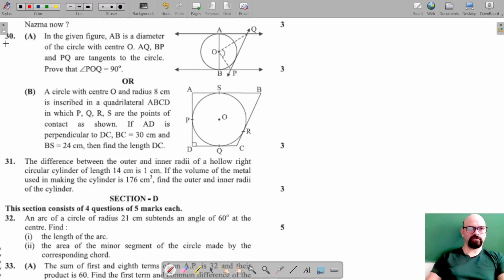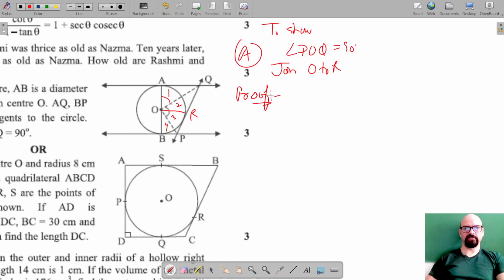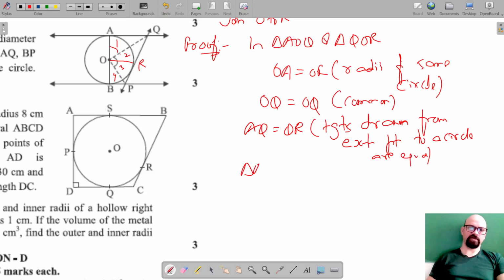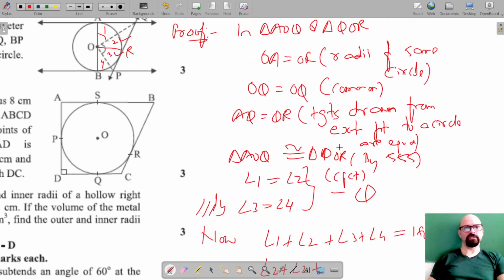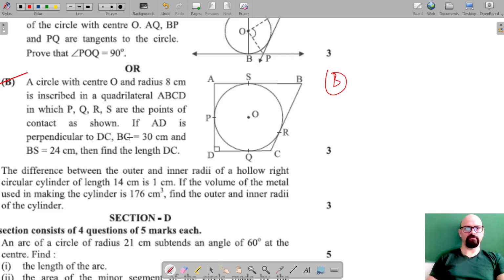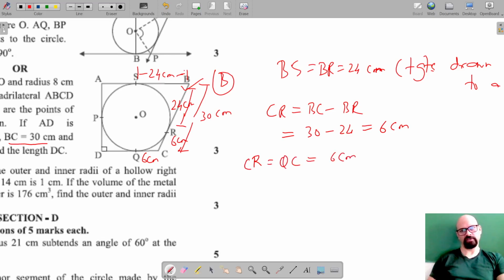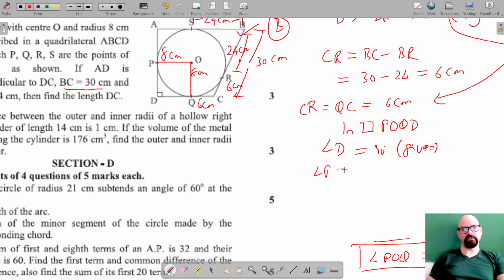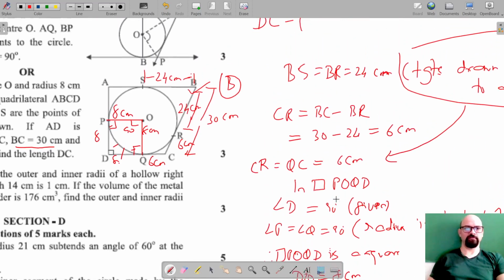In the given fig AB is a diameter of the circle with center O, AQ, BP and PQ are tangents to the cir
In the given fig AB is a diameter of the circle with center O, AQ, BP and PQ are tangents to the circle. Prove that angle POQ = 90 degrees.
OR
A circle with center O and radius 8 cm is inscribed in a quadrilateral ABCD in which P,Q,R,S  are the points of contact as shown. If AD is perpendicular to DC, BC=30 cm and BS = 24 cm, then find the length of DC.
CBSE Class 10 Math Board Question Papers 2023 | Code 30-1-1 Set 1 | Subset 1 | Q30 |